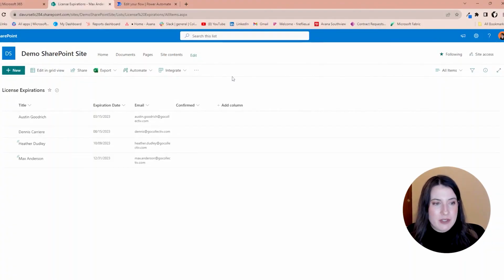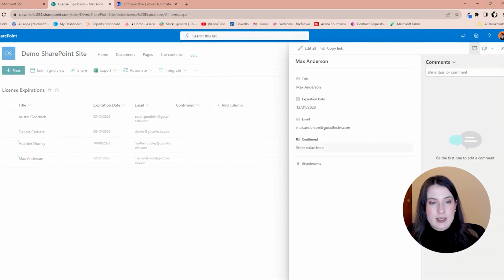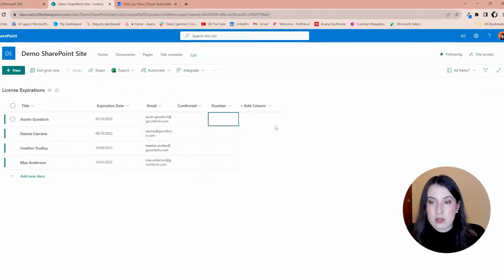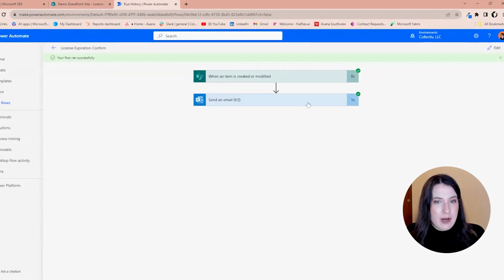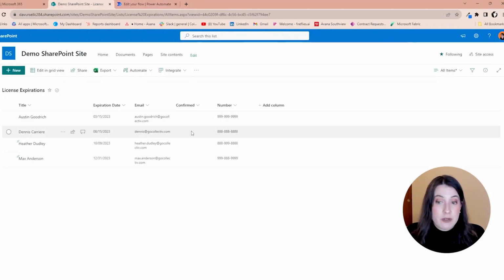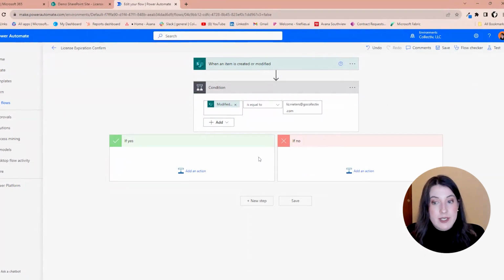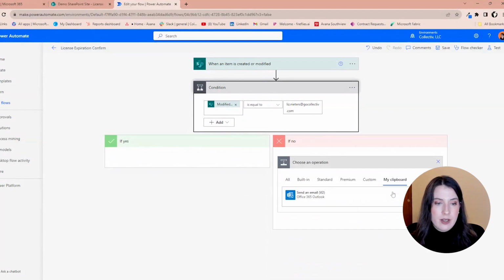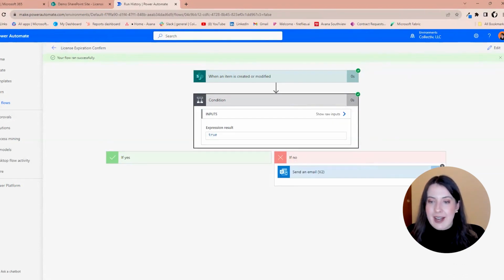Power Automate Tutorial: Avoid Triggering Workflows Prematurely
The beauty of Power Automate is that it saves you time by automating some of your most tedious processes. But sometimes, these automations can come back to haunt you if they’re triggered before you intend.

Here’s how to avoid automation triggers when your admins are adjusting settings in the account.